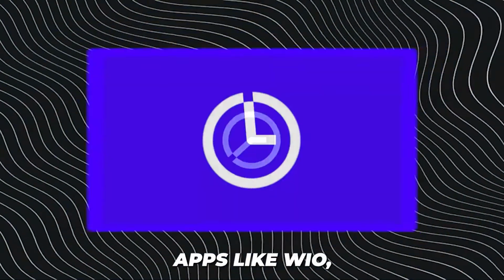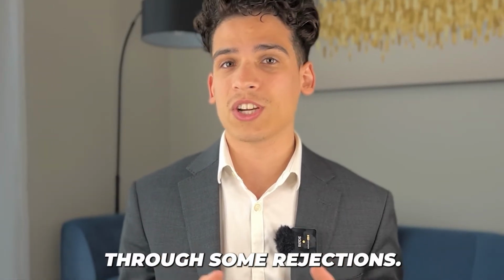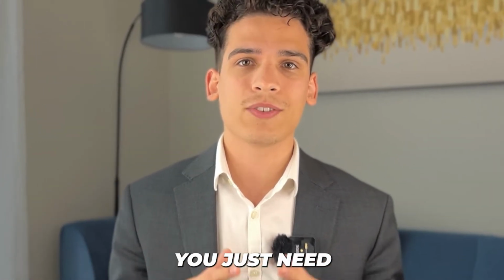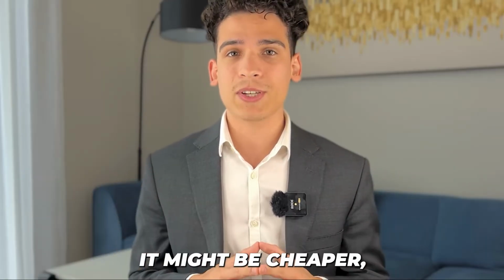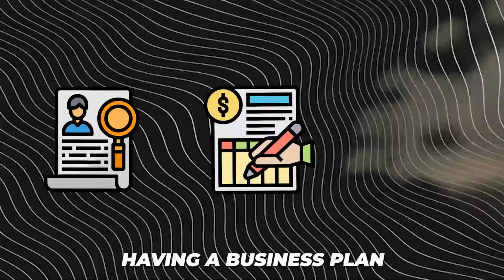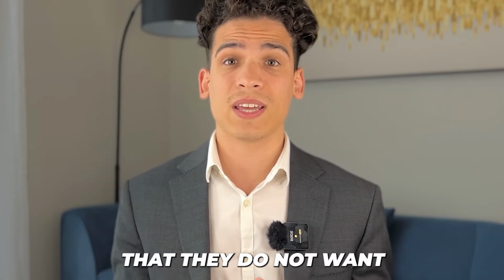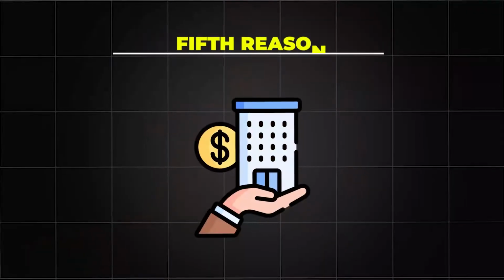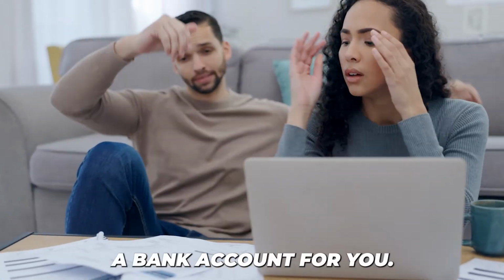Why Your Bank Application Will Be REJECTED (Dubai)